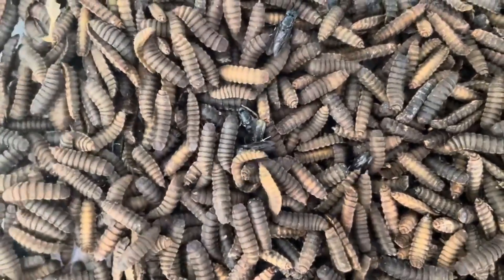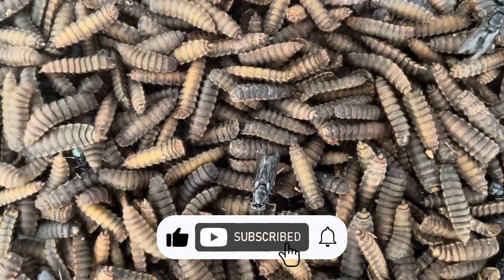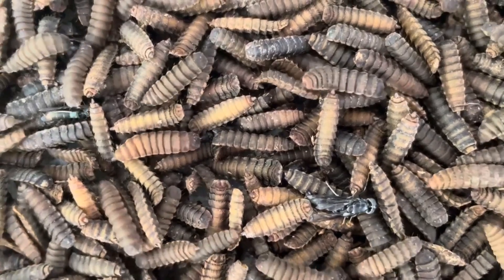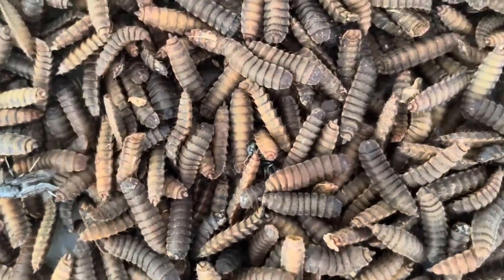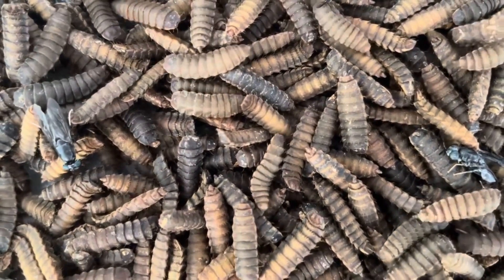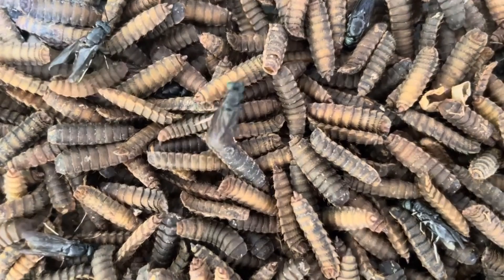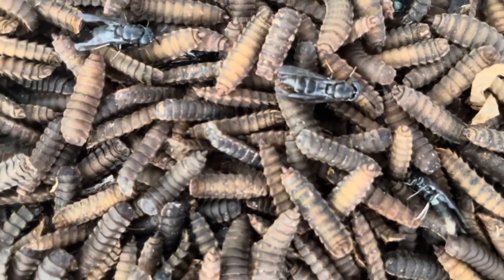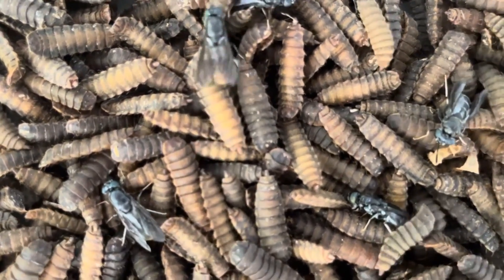Watch the Magic: Black Soldier Fly Emerges from Pupation!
Watch the incredible transformation of the Black Soldier Fly as it emerges from pupation! In this close-up video, we capture the fascinating life cycle of the Black Soldier Fly (Hermetia illucens), focusing on the critical pupal stage and the emergence of the adult fly. Perfect for those interested in sustainable farming, organic waste management, and alternative animal feed, this video showcases how these insects play a crucial role in recycling waste and creating high-protein feed for chickens, fish, and livestock.

For further reading on alternative feed solutions and sustainable farming practices, visit our

If you're looking to learn more about Black Soldier Fly farming, larvae composting, or insect-based animal feed, this video provides the detailed insight you need! Don’t miss out on this incredible metamorphosis and learn how Black Soldier Flies can benefit your farming system.

Topics Covered:

Black Soldier Fly life cycle
Pupation and metamorphosis
Sustainable farming practices
Organic waste recycling
High-protein animal feed alternatives